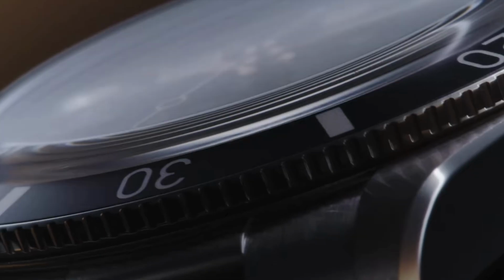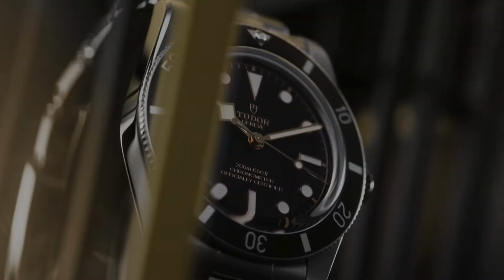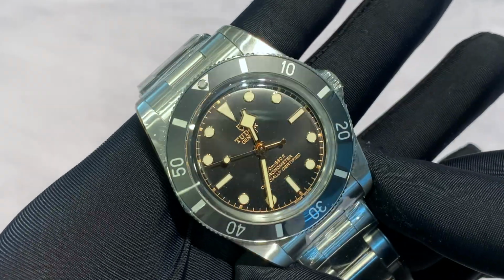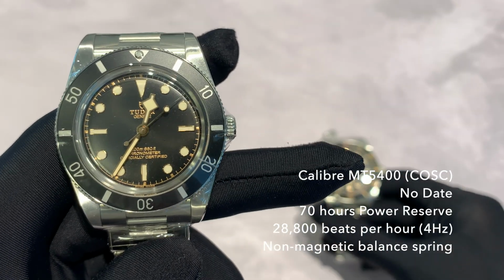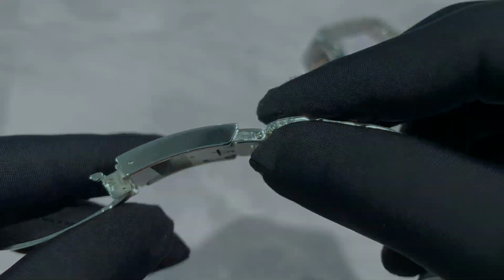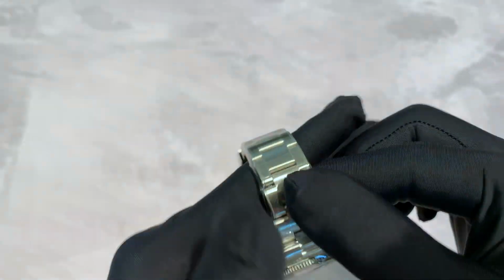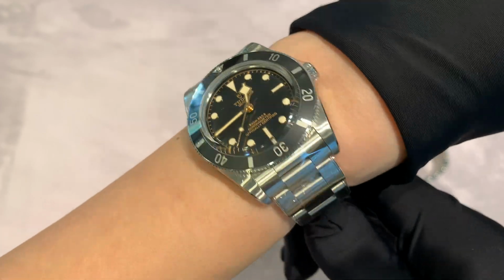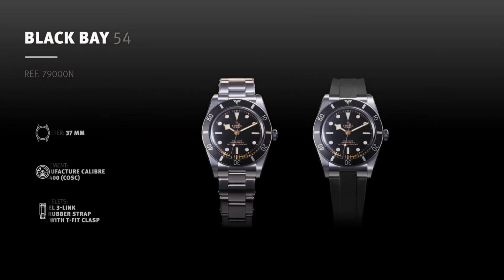Hands on with Black Bay 54 - Best looking BB yet?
Today I had a chance and privilege to get my hands on to the Tudor Black Bay 54, a watch introduced during Watches and Wonders 2023.

In this video I shared a little bit on the history of the BB54, the hands-on with the watch and I share the reasons why I like the watch and why the rivets should not be a showstopper for you to buy the watch.

Apologies for the audio quality, I am still improving!

Model featured in this video: M79000N-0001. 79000N. 79000

To buy, sell, and consign your watch, please visit Time & Motions at Publika Solaris Dutamas, Kuala Lumpur.